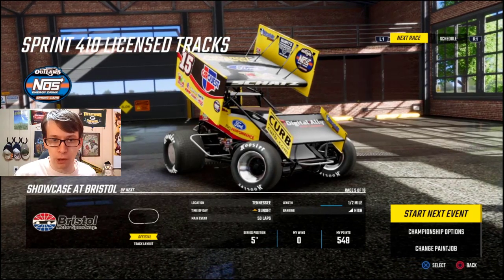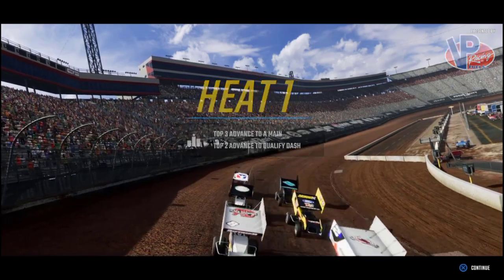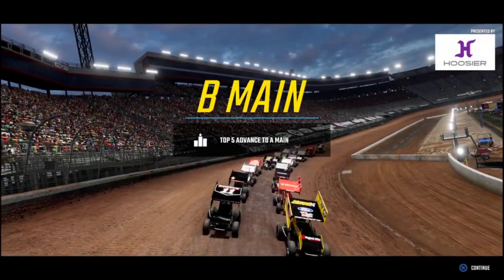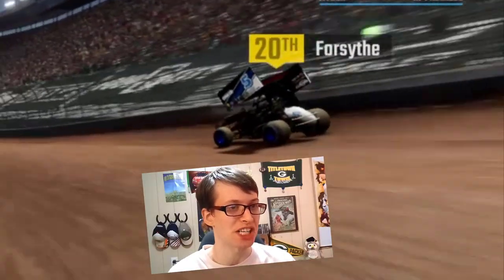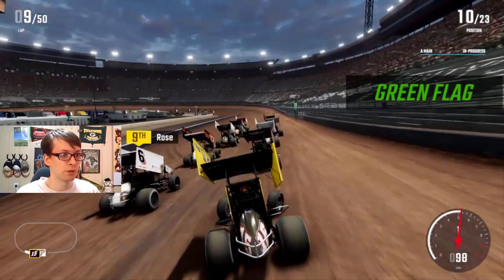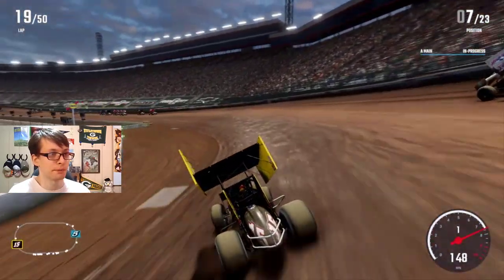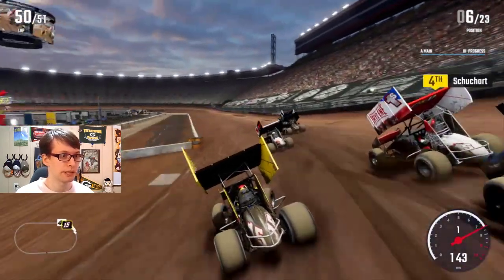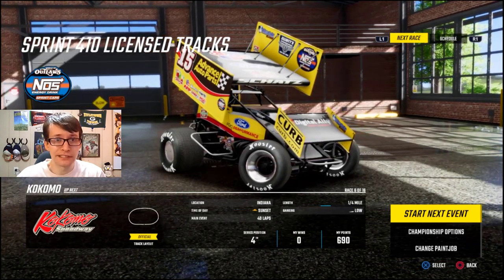Bristol | World of Outlaws: Dirt Racing w/Donny Schatz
Nearly 20 years later dirt Bristol made it's return to the World of Outlaws, and here we are for the 5th race of the championship. As familiar as this place might be to me, without stability help it seems to be toughest track yet. Anyways, enjoy!